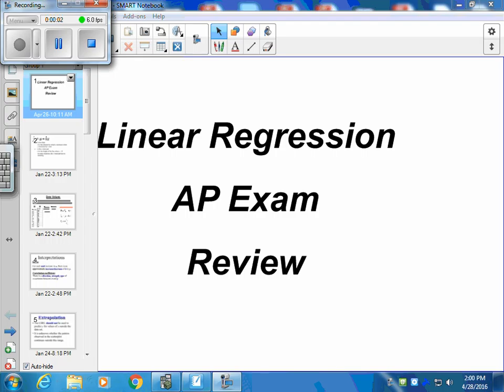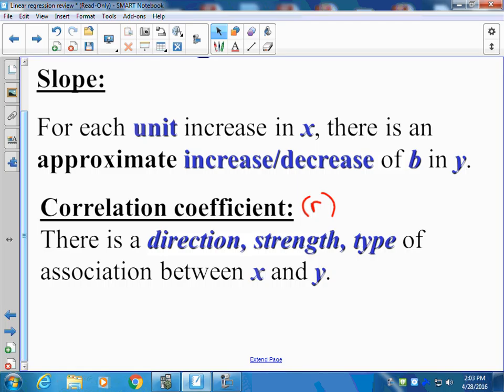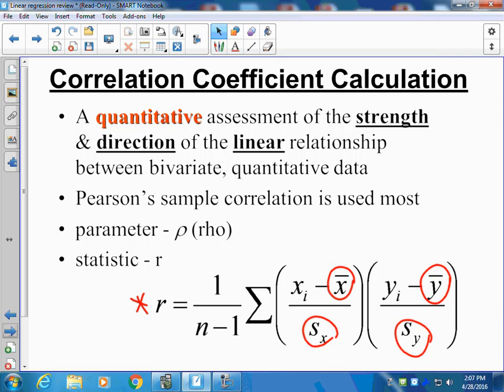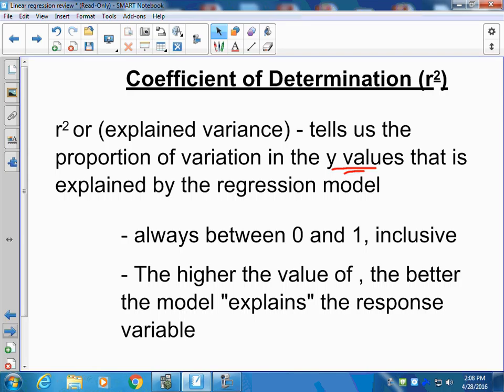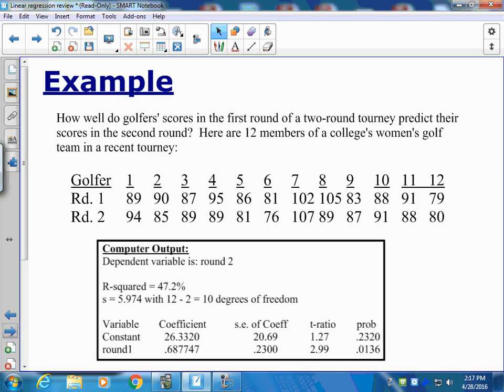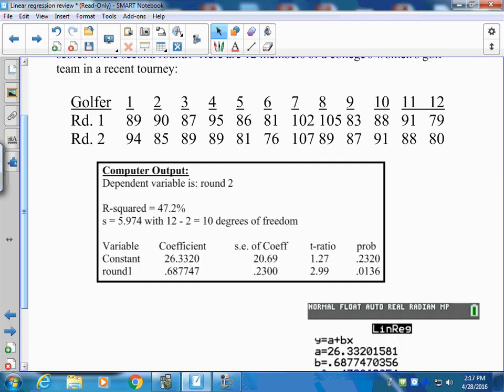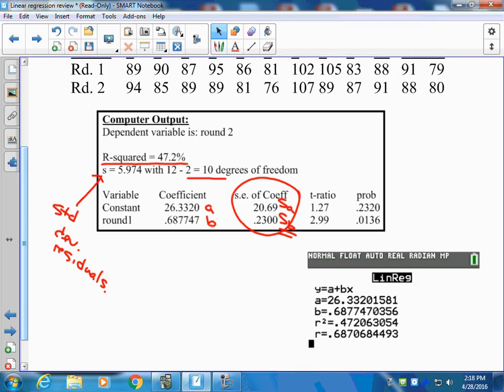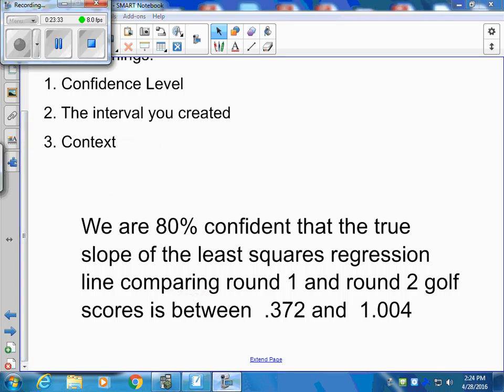Linear regression AP exam review